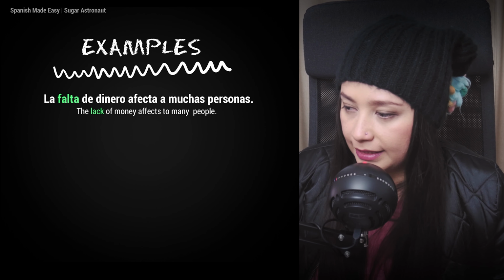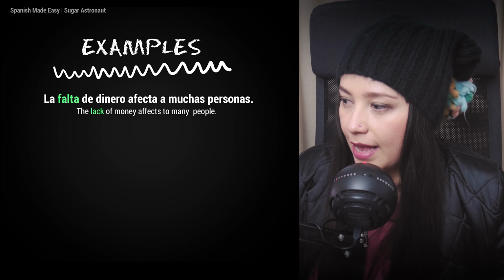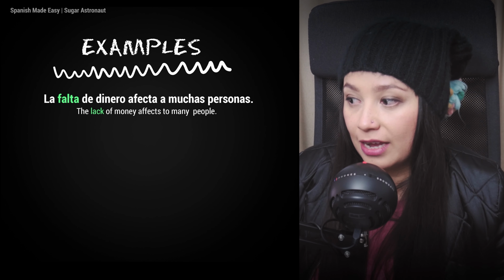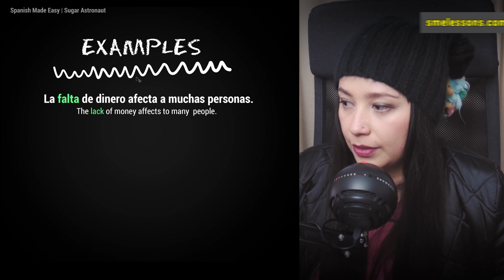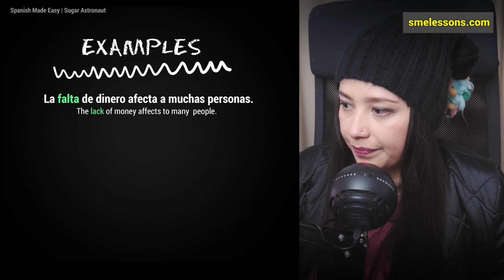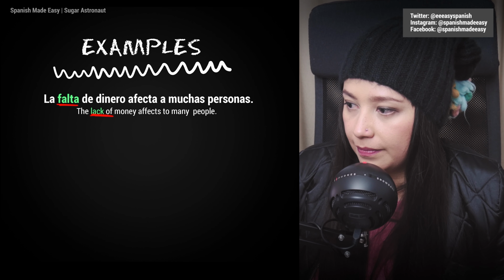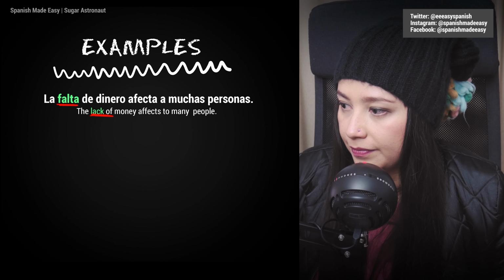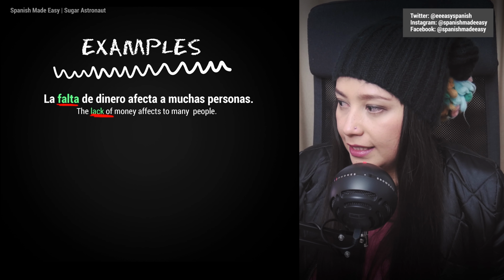Learn Spanish: Falta | Spanish Word of the Day #310